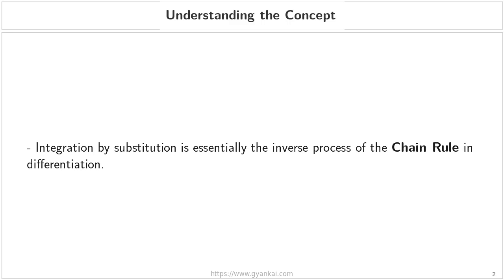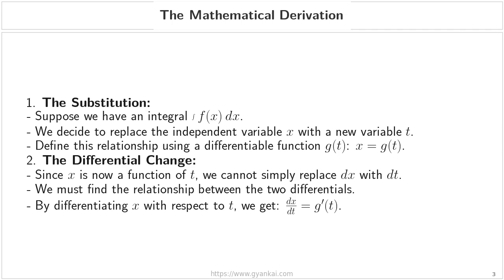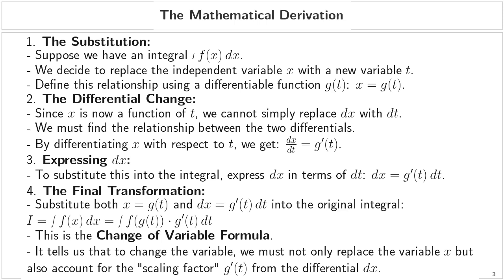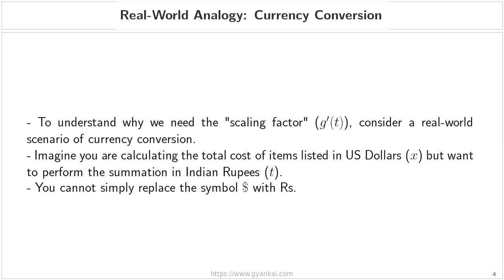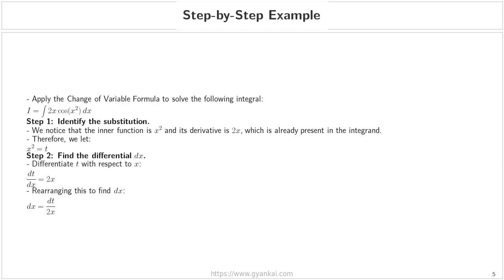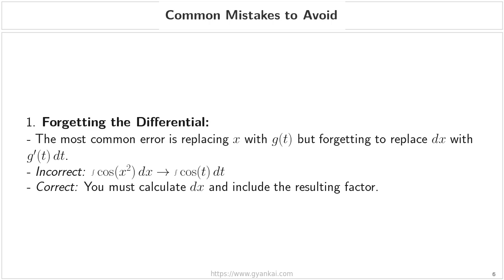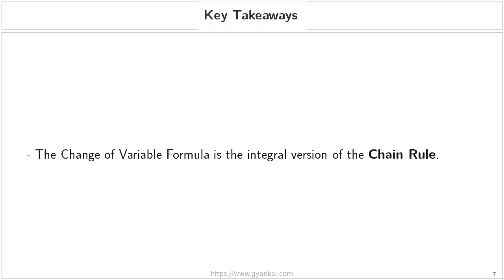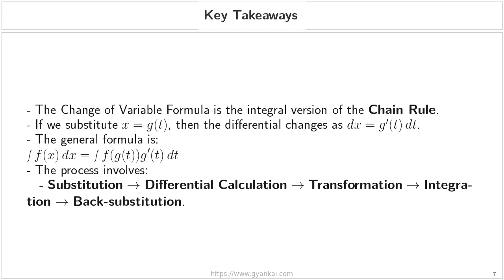The Change of Variable Formula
Master the "Change of Variable" formula in Integration for your Class 12 NCERT Mathematics syllabus! This comprehensive tutorial simplifies complex calculus concepts by breaking down the mathematical derivation and providing a relatable real-world analogy (Currency Conversion) to make learning easy. We walk through a step-by-step solved example to ensure clarity while highlighting common pitfalls students often face during exams. Perfect for board exam preparation, this video covers everything from core conceptual understanding to essential key takeaways to help you excel in your calculus exams!